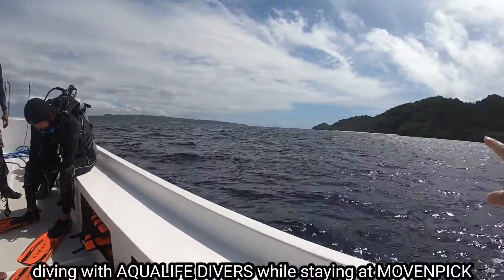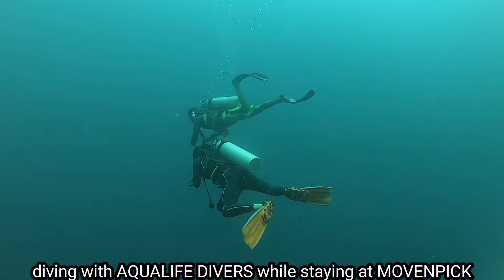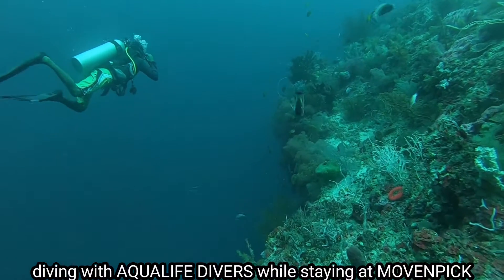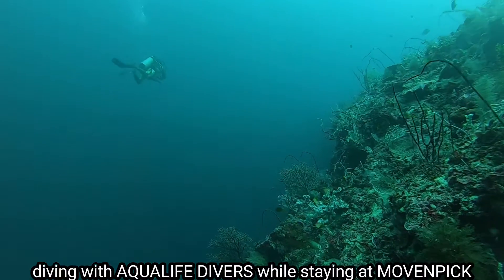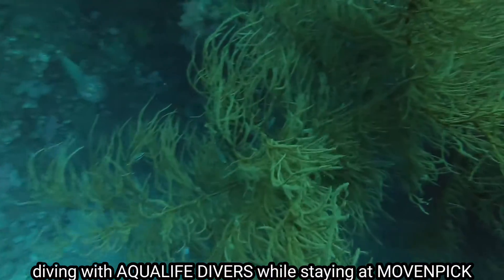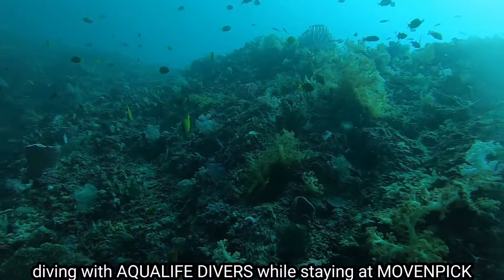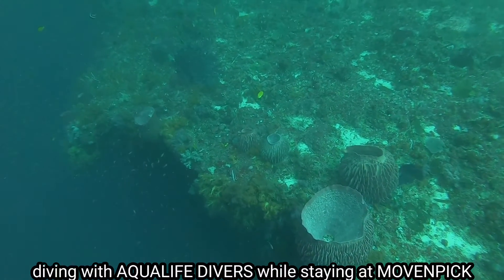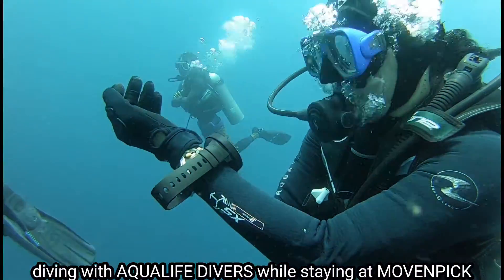yapak dive with aqualife divers while we stay at MOVENPICK BORACAY.